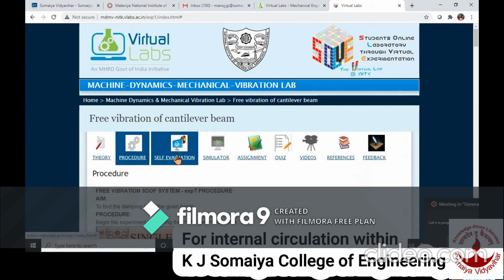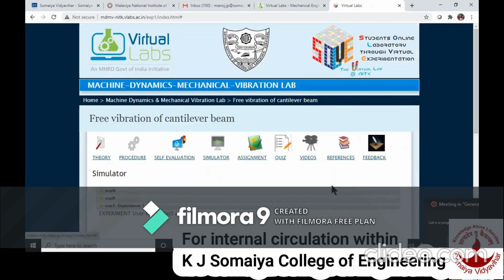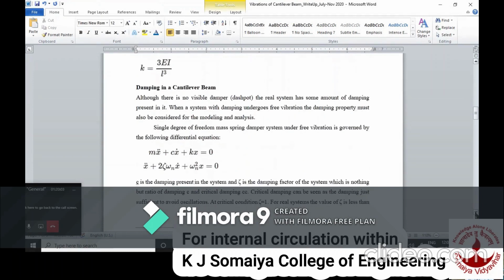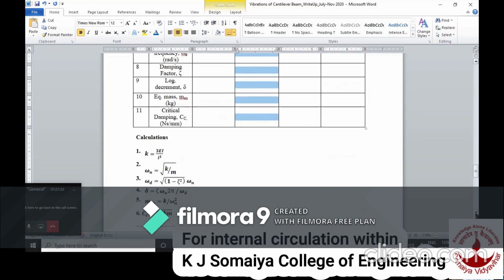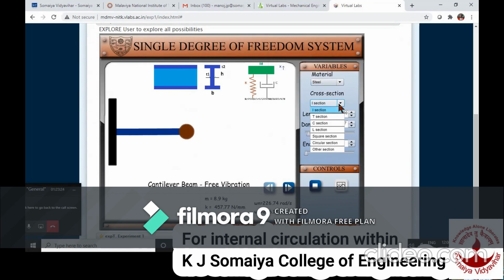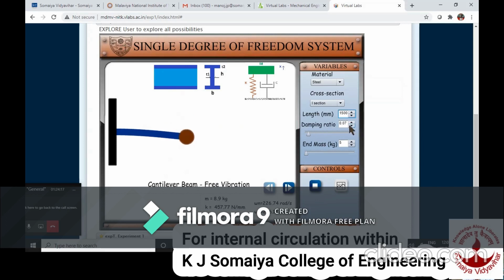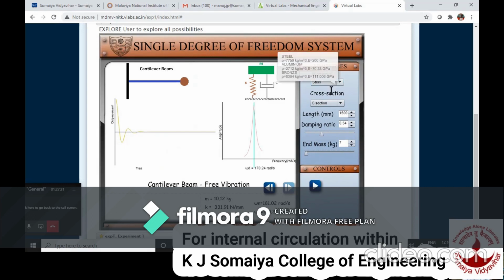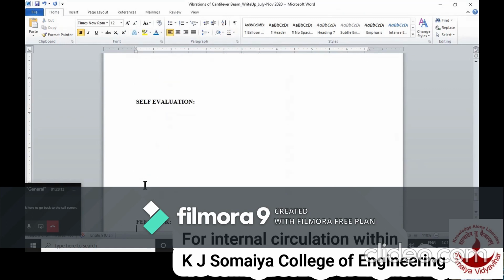Free vibrations of cantilever beam